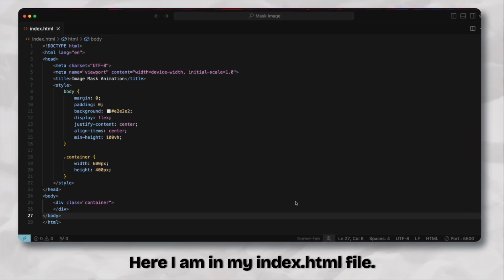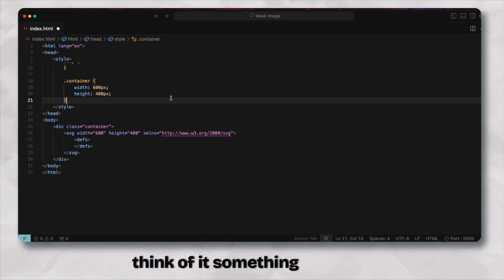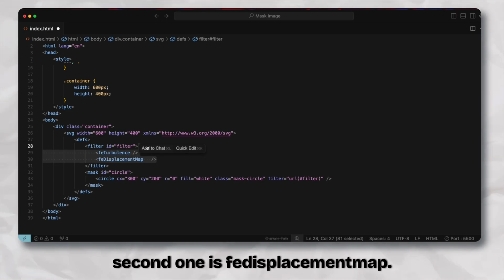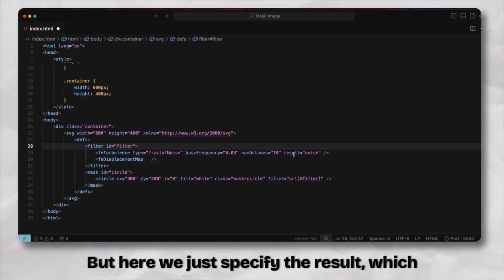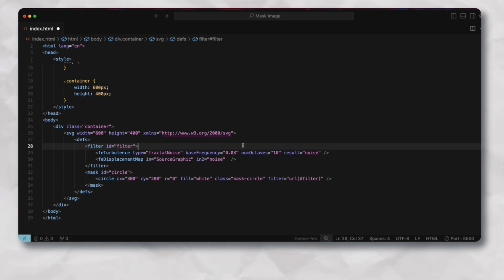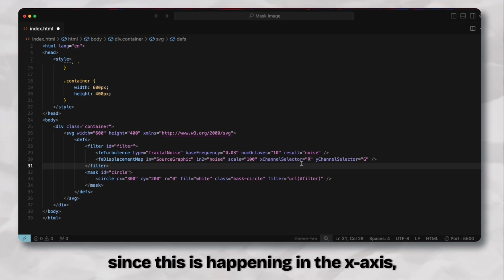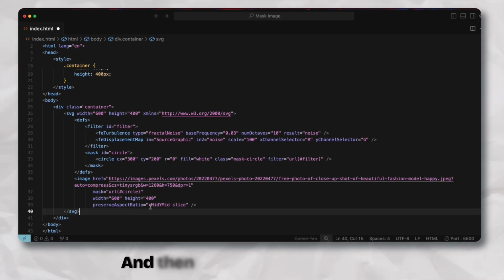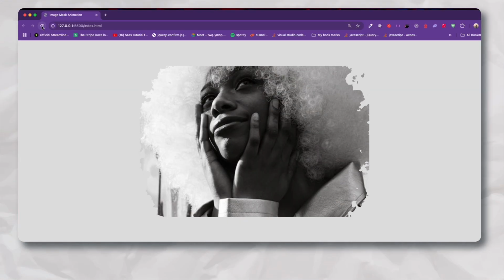🤯 INSANE ADVANCED SVG Noise Reveal Animation made SUPERRR Easy!!!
🚀 Ready to have your mind BLOWN? 🤯
This isn't your basic CSS animation - we're diving DEEP into advanced SVG filters that create absolutely STUNNING organic reveal effects! 🔥

✨ What you'll learn:
🎯 feTurbulence - The noise generator that creates magic
🎯 feDisplacementMap - How to bend reality with color channels
🎯 SVG Masks - The secret to smooth reveals
🎯 Scale control - From subtle waves to WILD distortions
🎯 10 layers of fractal noise explained!

🎨 No JavaScript needed - Pure SVG power! ⚡
This technique will make your websites look INSANELY professional! 🚀
💬 Comment your own variations below!